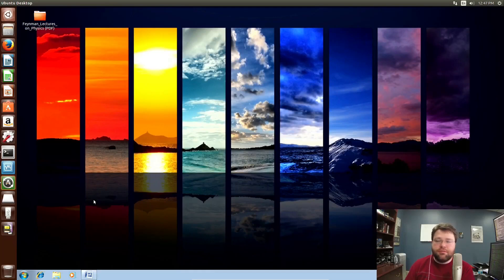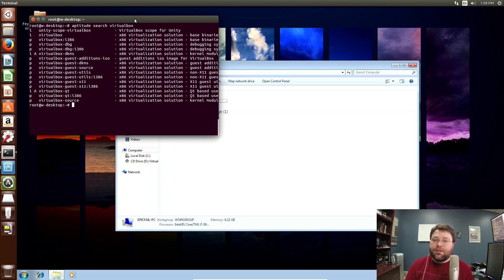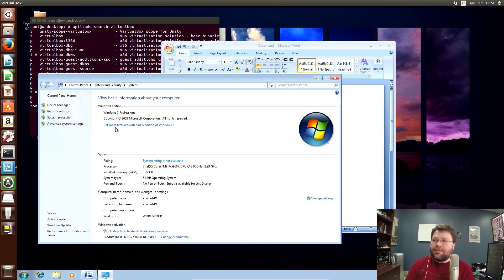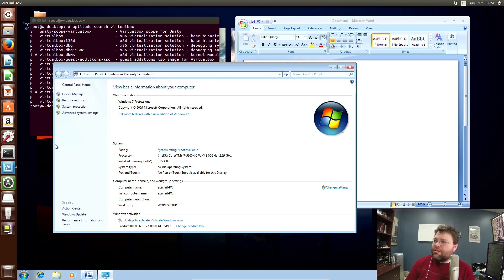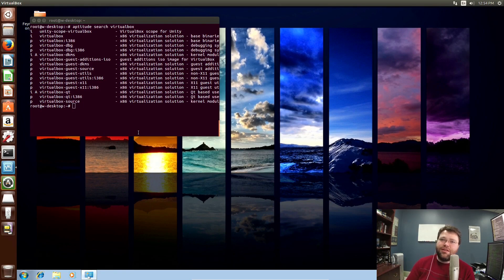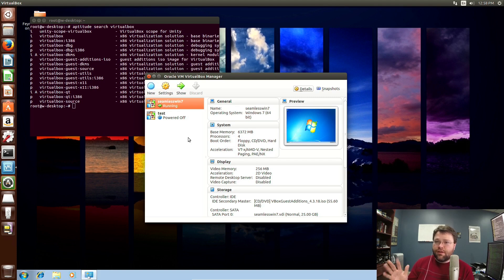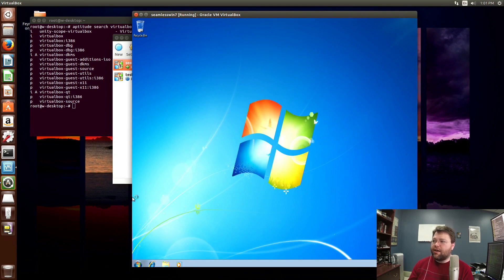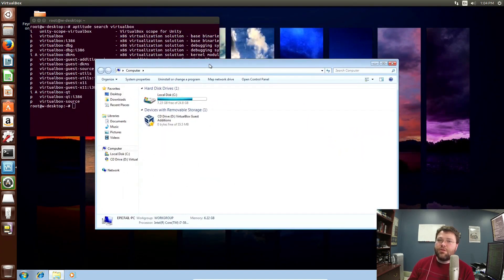Virtualbox: Word On Windows On Linux!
In this video we take a quick look at installing virtual box on Linux. Virtual Box will let you install windows so that you can run any app on Linux you can run under windows, as long as it doesn't require hardware acceleration (e.g. games, high-end video or cad software)